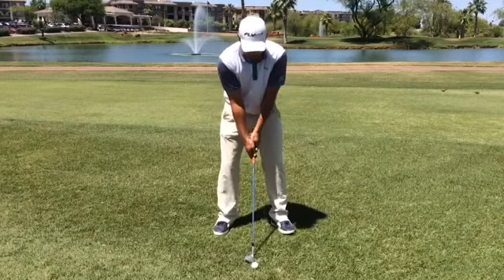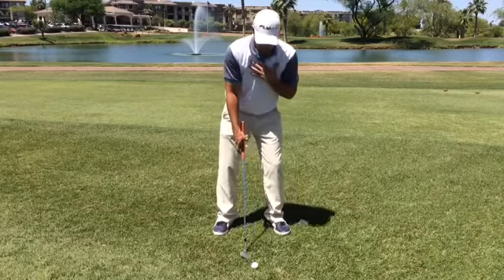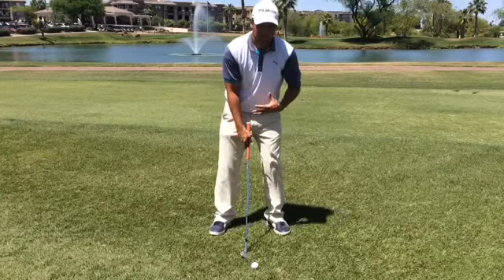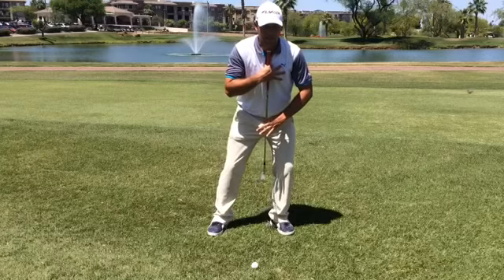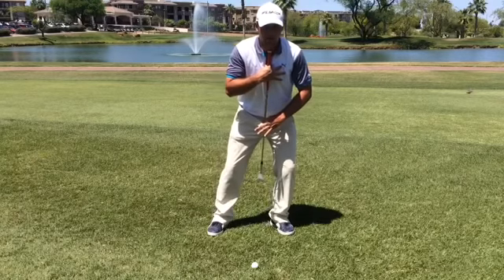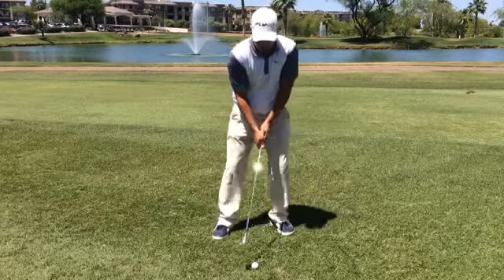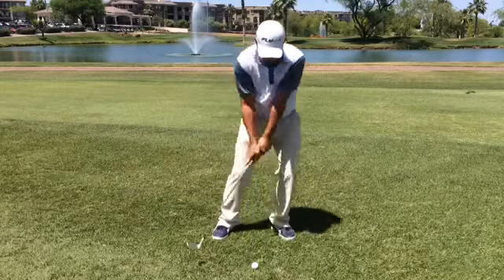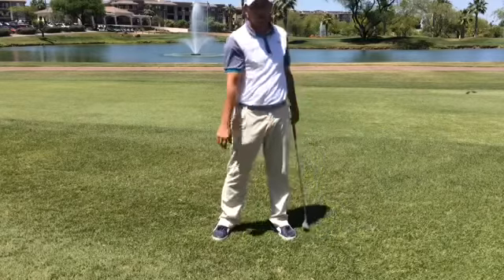High Pitch Shot: how and where to hit down